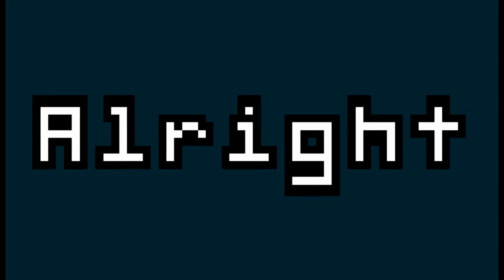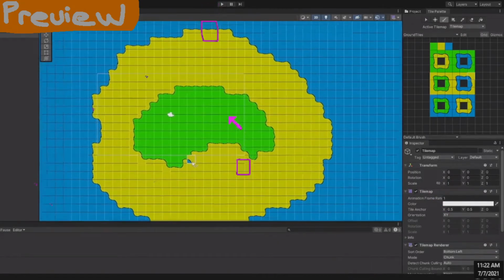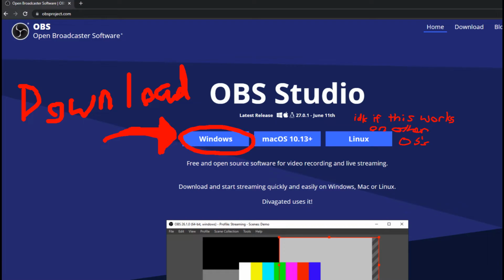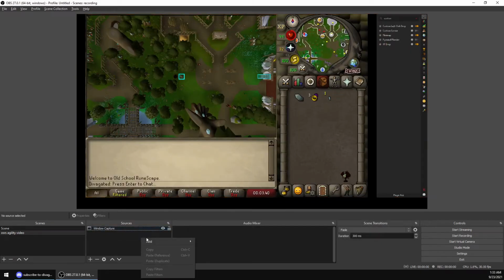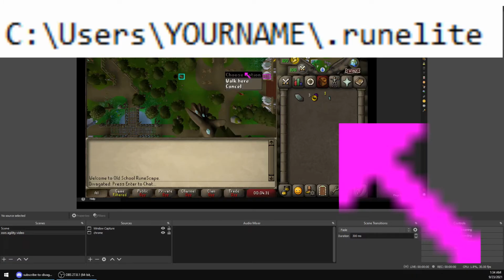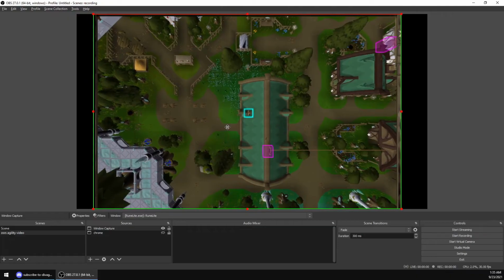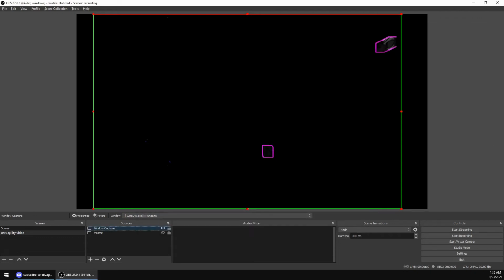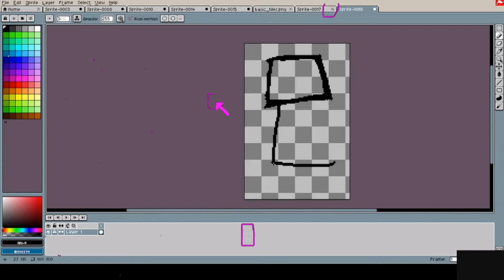The TRICK I use to watch VIDEOS while I train AGILITY in OLD SCHOOL RUNESCAPE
Agility can be monotonous, but here is a method I found that allows me to watch a video while training it. The cursor and the clickboxes can be visible over any video. This is intended for Old School Runescape (OSRS) to train agility, but I'm sure this can be used for other skills, and even other games.  I did my best.

In OBS, make sure that the runelite capture is on top of the chrome capture.  Just click and drag it.

HEX CODE FFFF00FF (Sorry it was hard to read in the video)

Runelite Folder is probably
C:\Users\YOURNAME\.runelite

Text tutorial:

You're going to need OBS, Runelite, and something to watch a video with (chrome in this example).
Launch OBS, Runelite, and Google Chrome.
In OBS, Right click underneath the scene box and click Add Scene and name it appropiately.
Right click beneath the sources box and go to Add | Window Capture, and name it.
Under the window setting, select Runelite then hit Okay.
Under the window setting, select Google Chrome then hit Okay.
Now, go to Runelite.
In the agility plugin, set the Overlay Color, Mark Highlight Color, and Portals Color to FFFF00FF.
In the custom cursor plugin, set it to custom image.
Navigate to the runelite folder, probably
C:\Users\YOURNAME\.runelite
Get the pink custom cursor, and put it in the runelite folder, named cursor.png
Your runelite should now use the pink cursor.
Go back to OBS, and click on the runelite capture.
Hold ALT while dragging the corner on the screen to crop it.
Resize it so that if fits the screen.
Make sure that the runelite source is on top of the chrome source.
You can click on the eyeball so that it will hide a source.
Right click the source capture, and click filters.
Right click below the filters and Add | Chroma Key.
Set the similarity to ~600. You might want to change the opacity of it later.
You should now see a black screen with pink boxes.
Now set the chrome to visible (eyeball next to the source)
Set the video that you want, right click the preview in OBS, select Fullscreen Projector(preview) and select the correct monitor.
The OBS window should now show the video, and overlay the mouse and clickboxes over the video.
Now you can easily watch a video without having to glance at another screen.

Song is Bokeh by Harris Heller (StreamBeats)